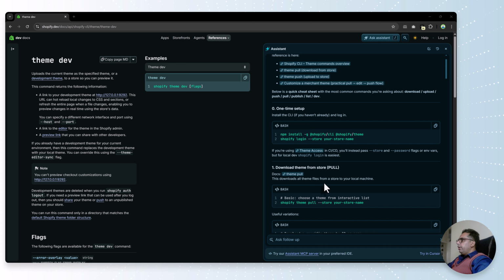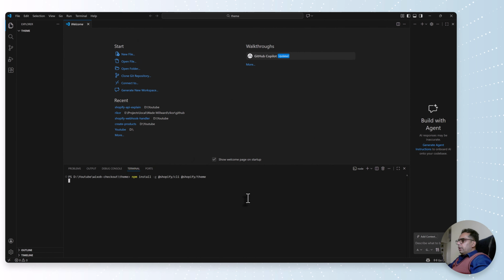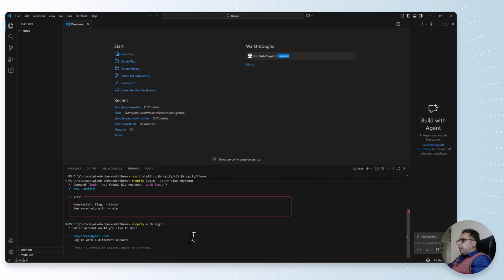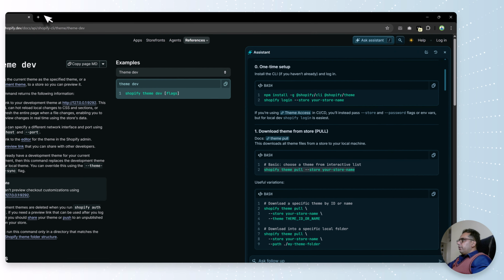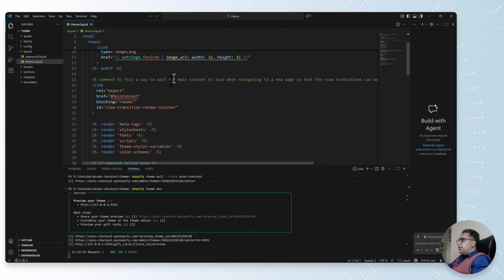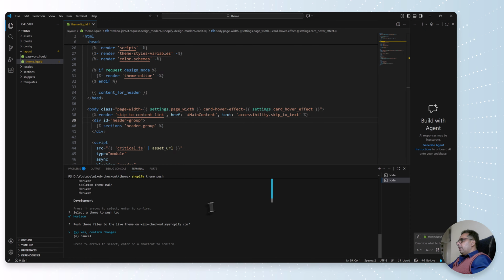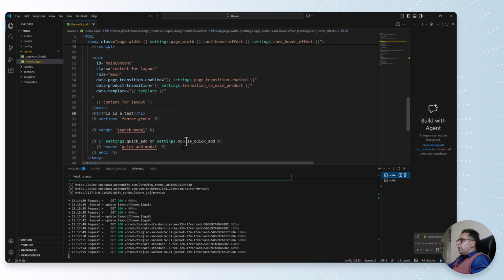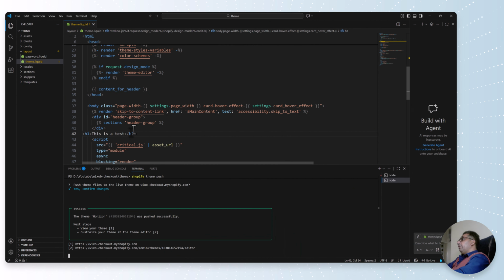Start Shopify Local Development Server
Learn how to use the shopify theme dev command to start your local development server. This tutorial covers setting up hot reload, live preview, and testing Shopify themes safely on your machine. Perfect for Shopify developers who want faster development workflow!

Master the shopify theme dev --store command for local Shopify theme development. Get instant hot reload, live preview, and a safe dev environment. Start building Shopify themes faster today!

In this tutorial, I'll show you how to start a Shopify local development server using the shopify theme dev command. You'll learn to set up hot reload for instant updates, preview changes in real-time, and test themes safely before going live.

Complete guide to Shopify theme dev command. Learn how to start your Shopify local development server with hot reload and live preview. This Shopify CLI tutorial covers everything you need for faster theme development workflow.

Quick tutorial on shopify theme dev command. Learn to start local development server with hot reload and live preview for faster Shopify theme development.

Learn how to use shopify theme dev --store command to start your local Shopify development server. This tutorial covers hot reload, live preview, and setting up a safe dev environment for testing themes. Perfect for Shopify developers looking to speed up their workflow!

how to use shopify theme dev
how to use shopify cli
how to start shopify local development
how to start shopify development server
how to use shopify hot reload
how to set up shopify theme dev
how to run shopify theme dev command
how to use shopify theme dev --store
how to test shopify themes locally
how to preview shopify themes
how to set up local development
how to install shopify cli
how to use shopify live preview
how to debug shopify themes
how to start local server
how to use shopify terminal commands
how to set up dev environment
how to use instant updates
how to develop shopify themes
learn shopify theme dev
learn shopify cli
learn shopify local development
learn shopify theme development
learn shopify hot reload
learn shopify development server
learn shopify cli commands
learn shopify terminal commands
learn shopify live preview
learn shopify dev tools
learn shopify development workflow
learn local development
learn shopify theme testing
learn shopify for beginners
shopify theme dev
shopify cli
shopify local development
shopify theme development
shopify theme dev command
shopify development server
shopify hot reload
shopify theme cli
local shopify development
shopify dev tools
shopify theme dev --store
shopify cli commands
shopify theme kit
shopify development workflow
shopify live preview
shopify theme development tutorial
hot reload shopify themes
shopify cli theme development
shopify local testing
shopify theme debugging
shopify development environment
test shopify themes locally
shopify theme preview
shopify developers
shopify theme tutorial
shopify beginners guide
shopify cli tutorial
shopify command line
shopify terminal commands
shopify dev environment
shopify developer tools
shopify hot reload tutorial
shopify live preview setup
shopify development theme
shopify instant updates
shopify theme testing
shopify theme dev tutorial
shopify development for beginners
start shopify local server
shopify theme setup
shopify dev environment setup
shopify theme dev workflow
shopify hot reload setup
shopify dev best practices
shopify theme dev quick guide
shopify dev server setup
shopify theme dev guide
shopify cli setup
local development environment
developer workflow
shopify workspace
theme development workflow